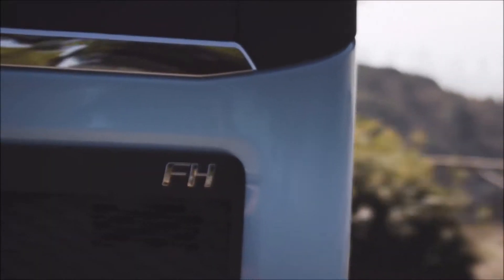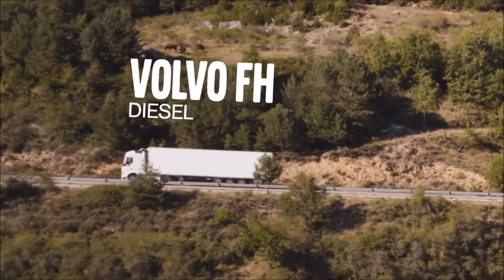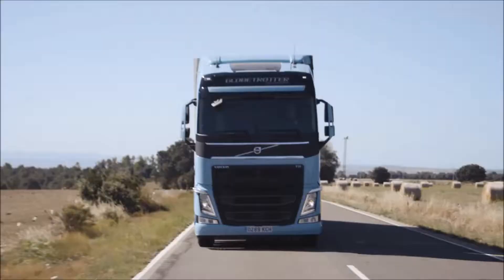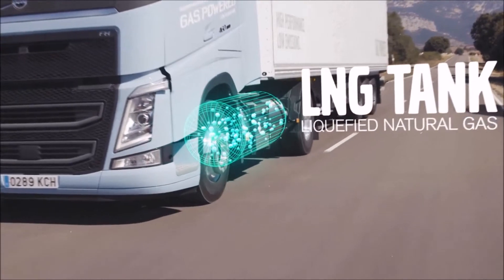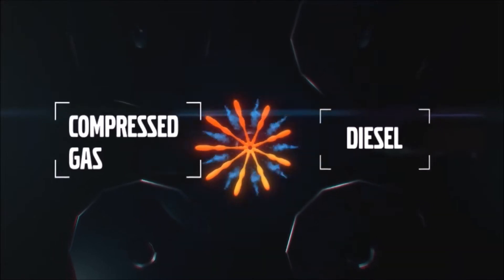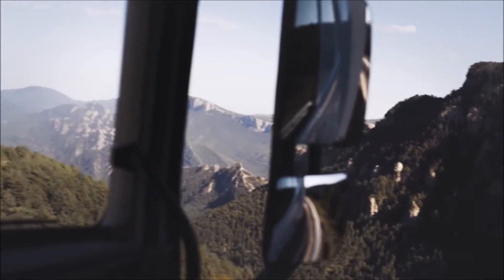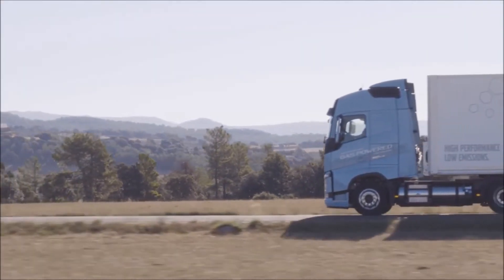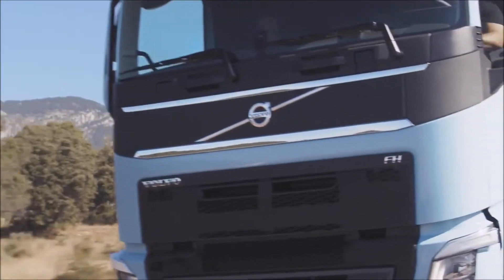LNG Natural Gas Powered Volvo FH & FM Trucks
Volvo Trucks is now introducing Euro 6-compliant heavy duty trucks running on liquefied natural gas or biogas. The new trucks have the same performance, driveability and fuel consumption as Volvo’s diesel-powered models. Furthermore, the new trucks’ CO₂ emissions are 20–100 per cent lower compared with diesel, depending on choice of fuel. The new Volvo FH LNG and Volvo FM LNG are available with 420 or 460 hp for heavy regional and long-haul operations.
"With our new trucks running on liquefied natural gas or biogas, we can offer an alternative with low climate impact that also meets high demands on performance, fuel efficiency and operating range. This is a combination that our customers in regional and long haulage require," says Lars Mårtensson, Director Environment and Innovation at Volvo Trucks.

Instead of an Otto cycle engine, which is the conventional solution for gas-powered vehicles, the Volvo FH LNG and Volvo FM LNG are powered by gas engines utilising Diesel cycle technology. This means that an operator who chooses gas can do so without compromising on driveability, fuel efficiency or reliability. Volvo's 460 hp gas engine delivers maximum torque of 2300 Nm while the 420 hp version produces 2100 Nm. This is the same as Volvo's corresponding diesel engines. What is more, fuel consumption is on a par with Volvo's diesel engines, but 15 to 25 per cent lower than for conventional gas engines.

The fuel used is natural gas in the form of LNG (Liquefied Natural Gas) or biogas, known as bio-LNG. Both fuels consist of methane. If biogas is used, the climate footprint can shrink by as much as 100 per cent and if natural gas is used, the reduction is 20 per cent. This relates to emissions from the vehicle during usage, known as tank-to-wheel.

In order to maximise the driving range, the tanks are filled with LNG, which is stored at 4-10 bar pressure at a temperature of -140 to -125 °C. The biggest fuel tank variant contains enough LNG for a range of up to 1000 km. Refuelling takes about the same time as filling up with diesel. When driving, the fuel is warmed up, pressurised and converted into a gas before it is injected into the engine. In order to ignite the gas, a tiny quantity of diesel is added at the moment of injection. A 100 per cent reduction of CO2 emissions requires that fossil diesel is replaced with HVO (Hydrogenated Vegetable Oils) and combined with bio-LNG.

Volvo Trucks is now working together with gas suppliers and customers to develop the expansion of LNG infrastructure in Europe. This development is also being supported politically in many countries and by the EU. A strategy for expanding LNG infrastructure is also included in the European Commission and member states' action packages for securing Europe's long-term energy supply.

"Natural gas offers clear climate upsides, it is competitively priced in many countries, and there are sufficient reserves to justify large-scale use. Our focus on LNG vehicles is creating new prerequisites for our customers to run fuel- and cost-efficient operations. At the same time, we're making it possible for heavy truck operations to considerably reduce their climate impact," says Lars Mårtensson.

Sales of Volvo FM LNG and Volvo FH LNG will start during spring 2018.

Facts about the Volvo FH LNG and Volvo FM LNG

Available versions: Tractors (4x2, 6x2, 6x4) and rigids (4x2, 6x2, 6x4) with gross vehicle weights of up to 64 tonnes for regional and long-haul operations.
Engine: Volvo G13C Euro 6. In-line 6-cylinder 13-litre common rail engine, injectors nozzles for gas and diesel. Available with 420 hp/2100 Nm and 460 hp/2300 Nm.
Transmission: Volvo I-Shift.
Fuel tanks: Available with 115 kg (275 l), 155 kg (375 l) or 205 kg (495 l) LNG for up to 1000 km operating range. A small diesel tank is also fitted.
Exhaust after-treatment: SCR and particulate filter.
The Volvo FH LNG and Volvo FM LNG are Whole-Vehicle Type-approved and certified as per European standard ECE R110.